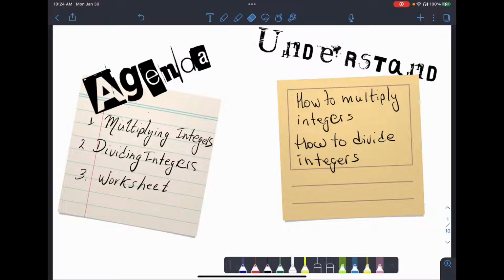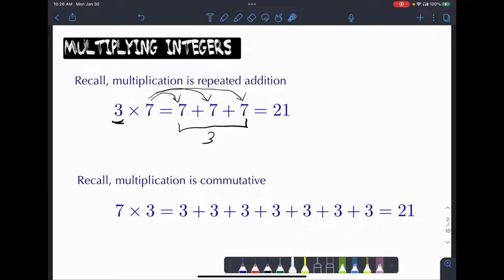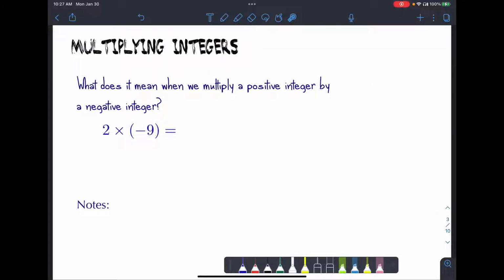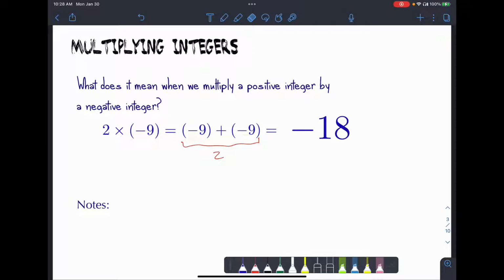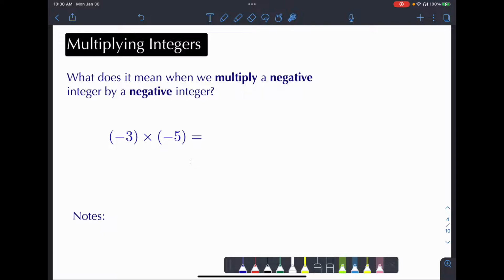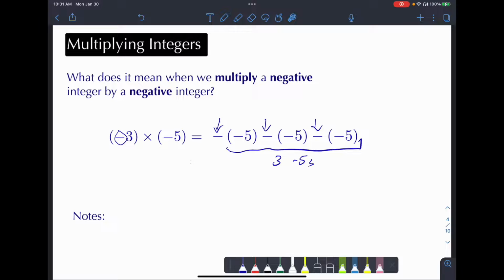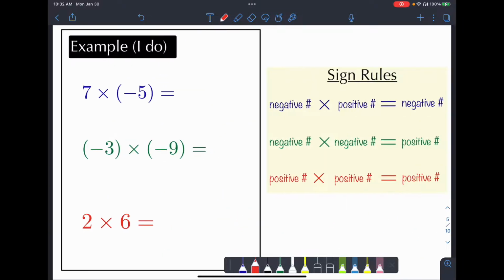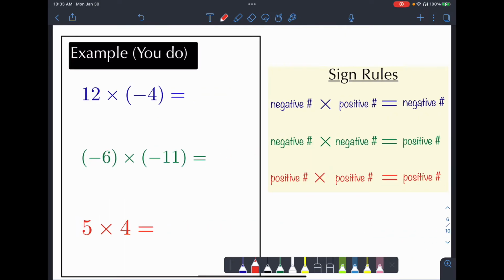Integers- multiplying and dividing part 1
This is a quick lesson on multiplying integers.